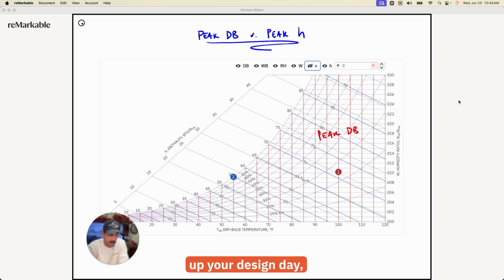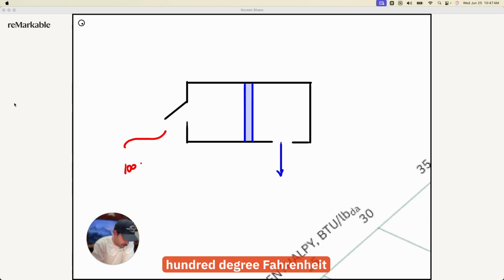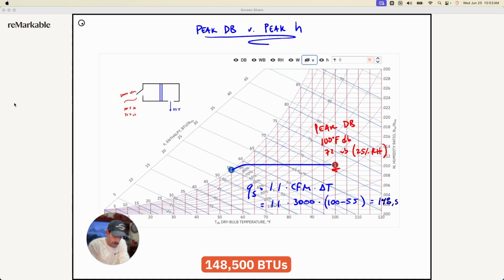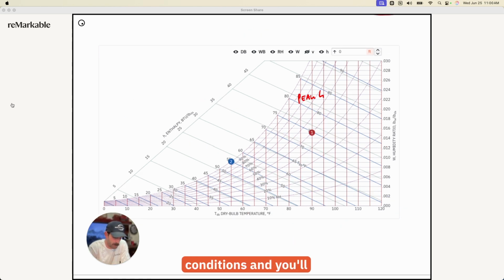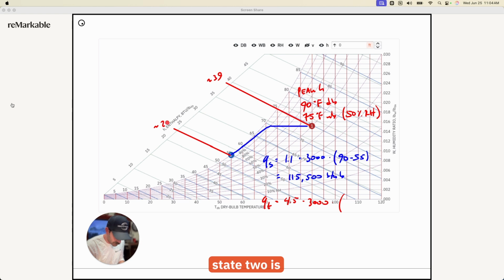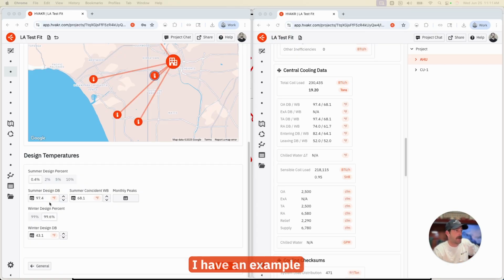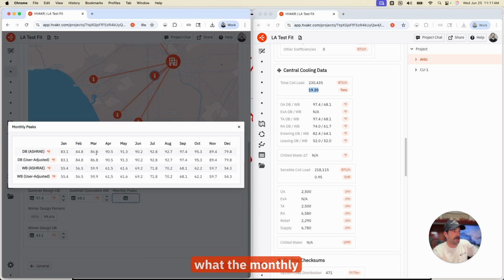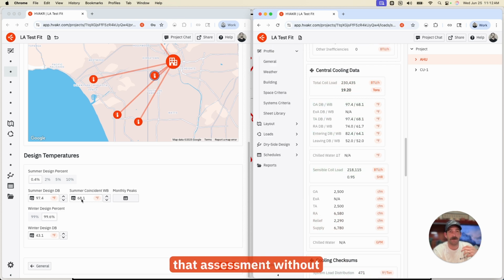Summer Design Conditions: Dry Bulb vs. Enthalpy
What is your ENTHALPY design day? And why should you care? Hint: it affects sizing.

Shoutout to Manroj Sangha for this video suggestion. Super important concept.

If you have a topic you'd like me to cover next, throw it in the comments!